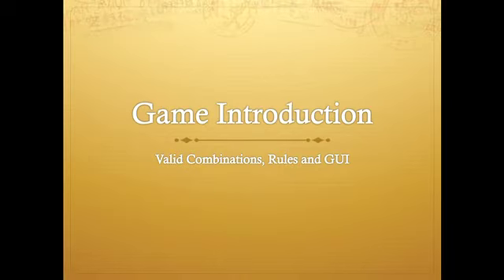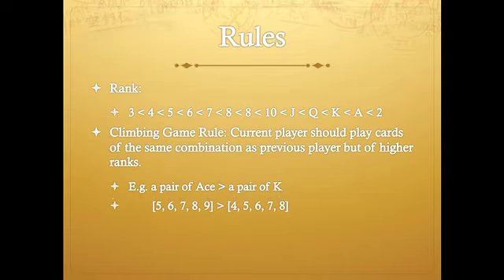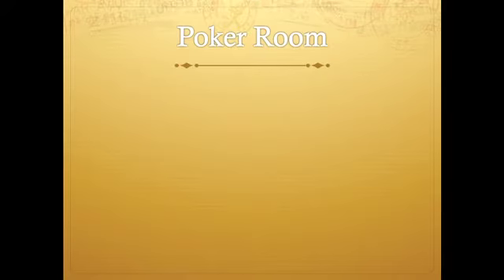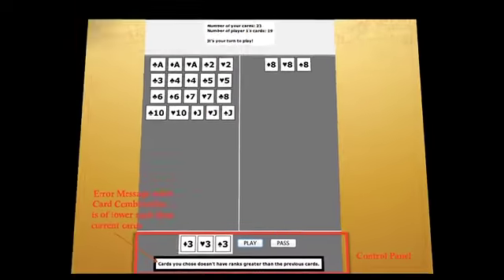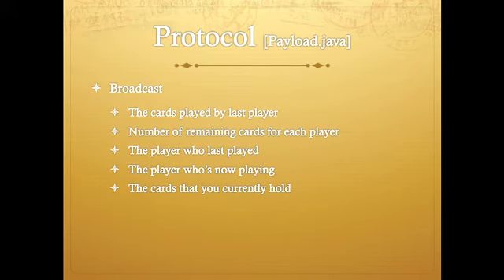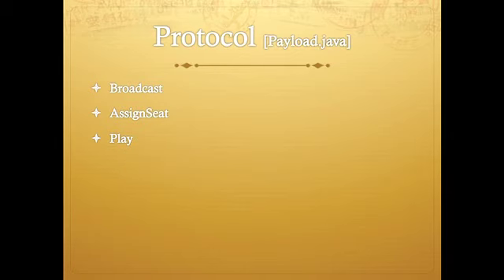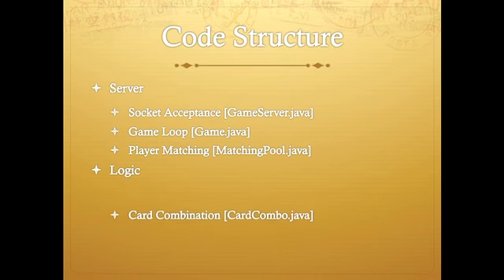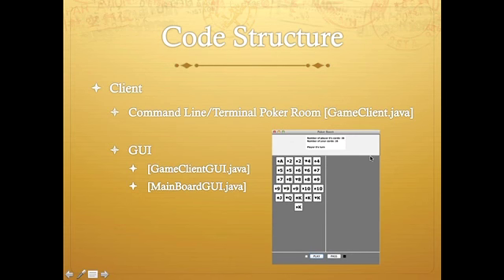WinnerGameDemo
(It takes like 6 mins to play a 2-player game so we did not put this demo in our video)